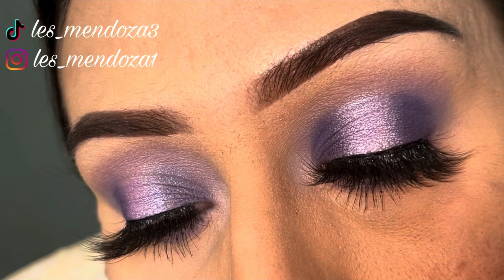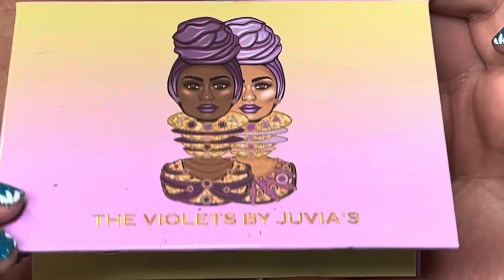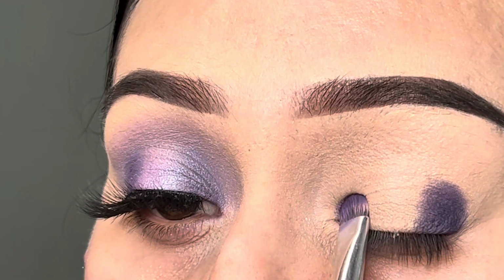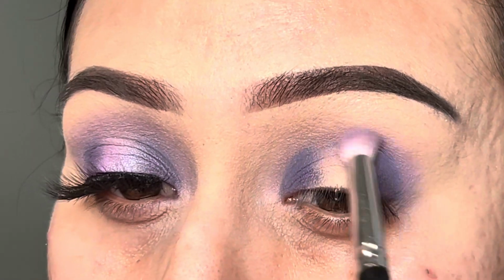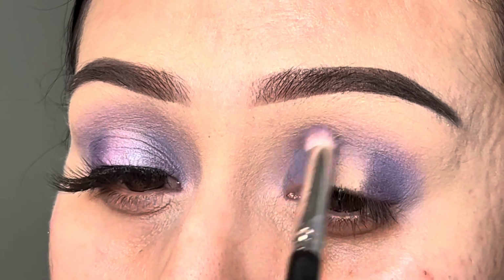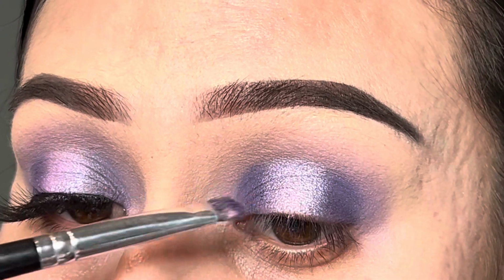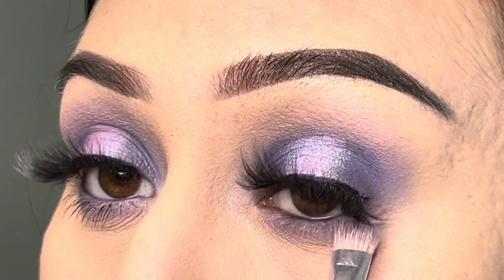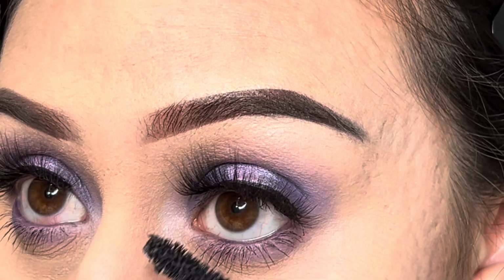Purple Halo Eyeshadow | The Violets Juvia’s Place palette | eyeshadow tutorial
Hey Besties, today I’m going to show you how I do this Halo eyeshadow look 💜✨